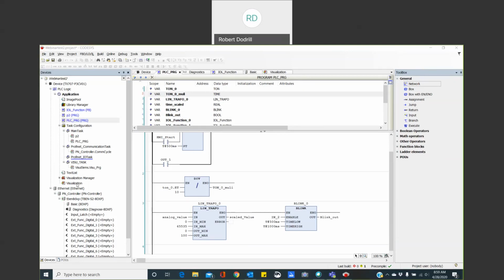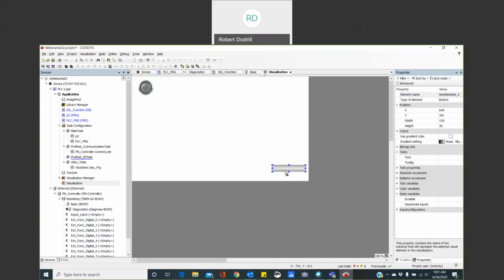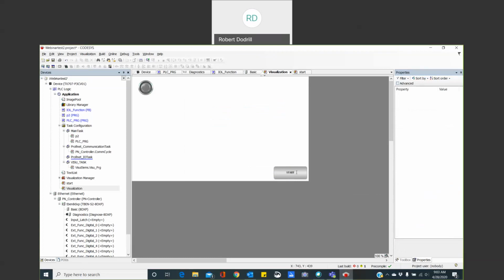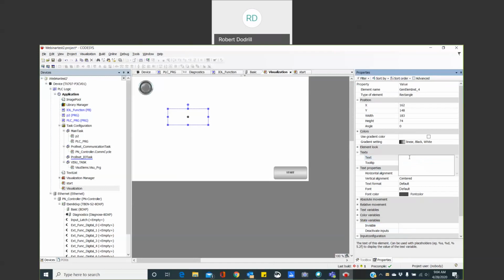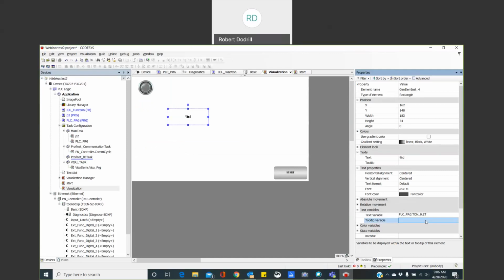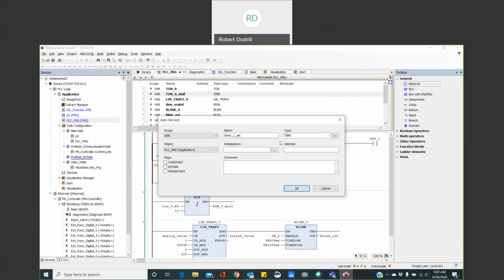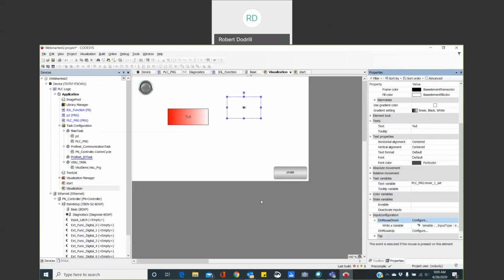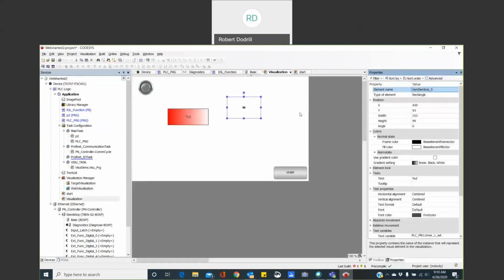Video 7 Vodesys 3 Creating a Visualization